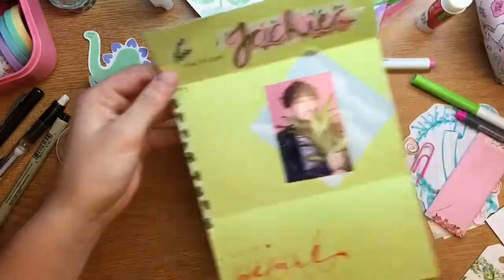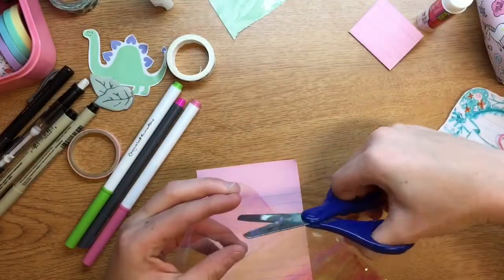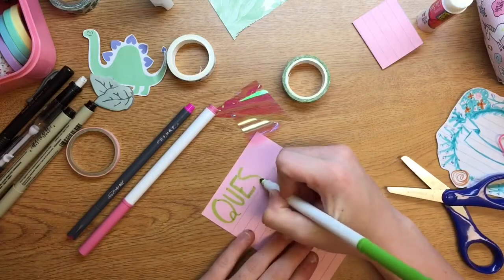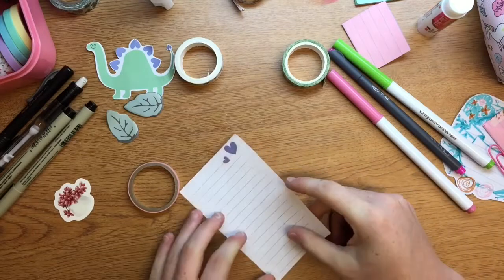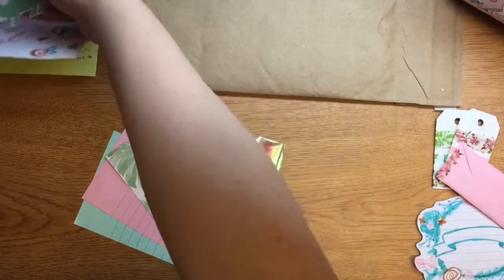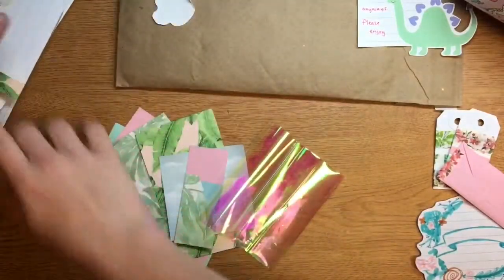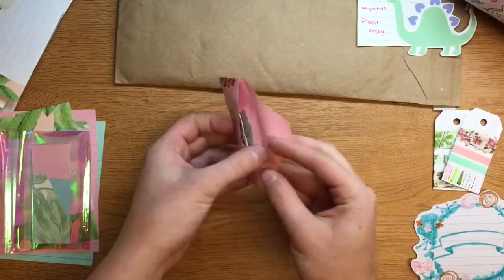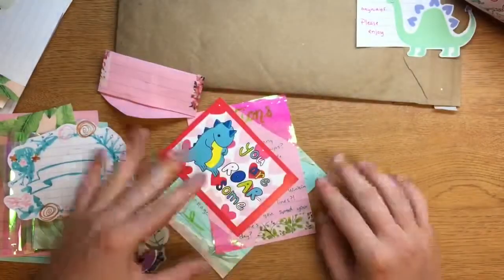PenPal With Me // Kpop Letters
So this video was a last minute “I wanna start up my channel” type of deal. I am SOOOOO working on getting more interesting music but for now please deal with YouTube’s basic b-word playlist.

In this video I made a letter to my Kpop PenPal (a normal pen pal who happens to love korean pop or at least be interested in it).  In this video I am lettering my friend Jackie. Our mutual group happens to be NCT (check them out if you like good music). I made sure to include very aesthetically pleasing imagery from the groups members so yeah. Enjoy the video!

I didn’t introduce myself so I’m going to make sure I do that sometime in the near future. Until next time~

Socials:
youtube - hint hint, you’re on it